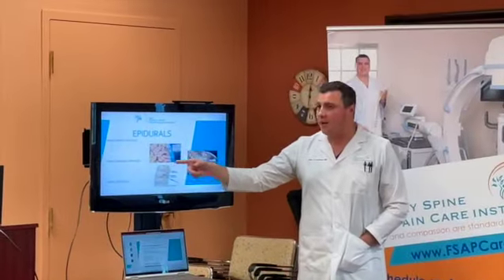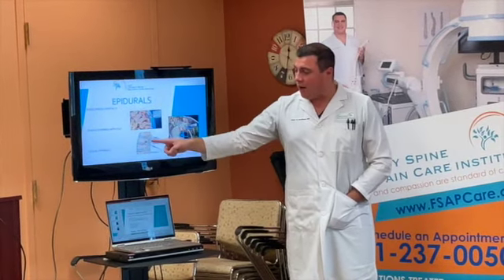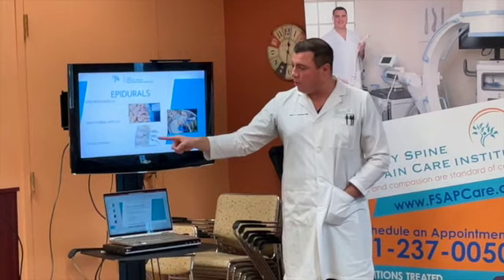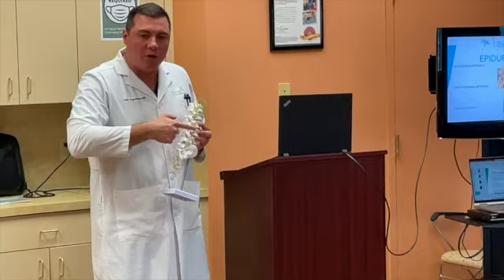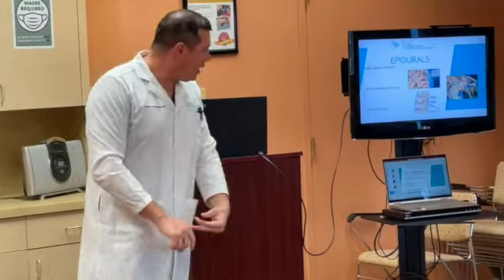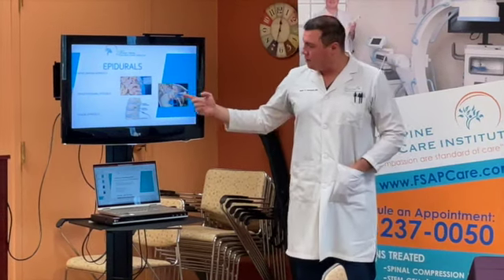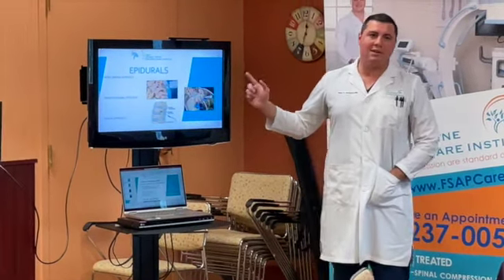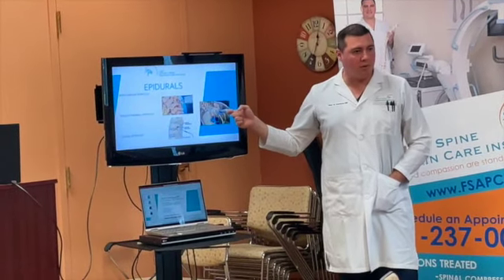Different Types of Epidural Injections - Transforaminal Injection and the Caudal Approach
The Epidural is actually the space that surrounds the nerves. Epidural Injections are medications placed next to a nerve that is in pain or inflamed. Dr. Omar Henriquez with Family Spine and Pain Care Institute explains the Transforaminal Injection and the Caudal Injection.

Family Spine and Pain Care Institute specializes in providing non-surgical care for patients suffering from chronic pain and acute pain conditions or injuries. Dr. Omar Henriquez is double board-certified in Pain Medicine and Anesthesiology. We are dedicated to providing expert care with compassion.

We accept Medicare, Medicaid, and all major commercial insurances.
For Regenerative medicine, please call us and one of our Family Care Team members will be able to assist you.

🗺️ Location 🗺️
Main Office

Hours: Mon - Fri  8:00 - 5:00